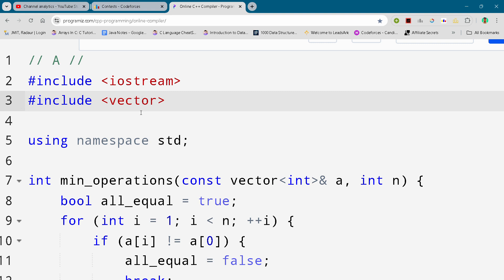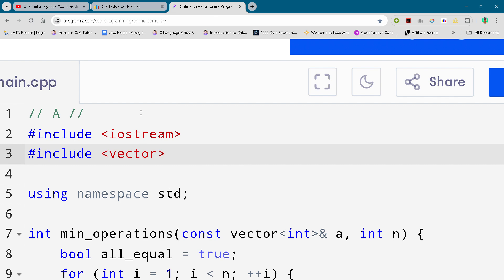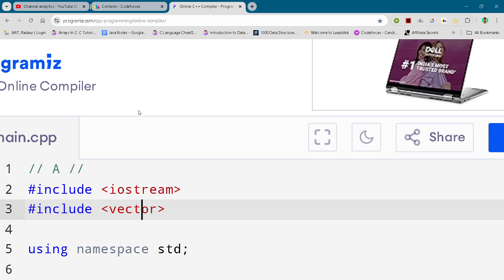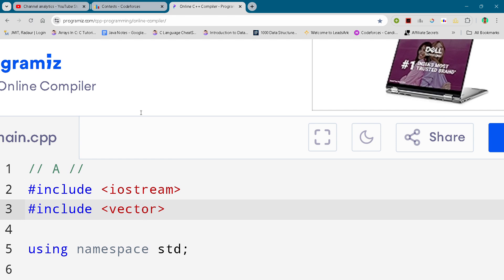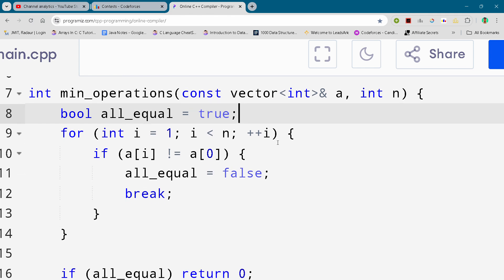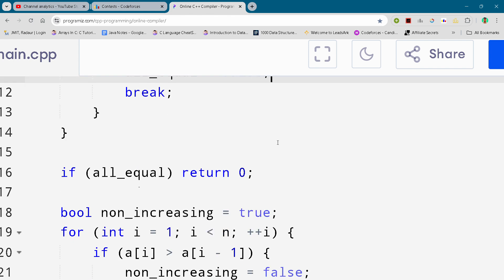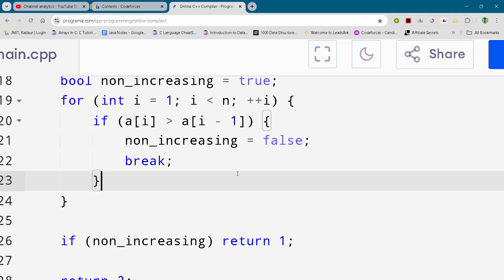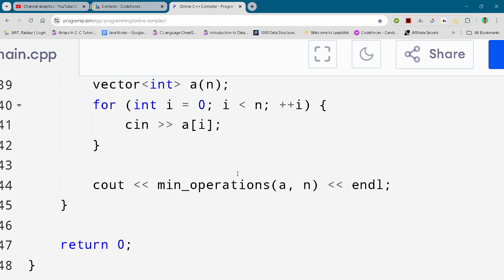Codeforces Round 994 (Div. 2) Problem A. MEX Destruction Full Solution In C++